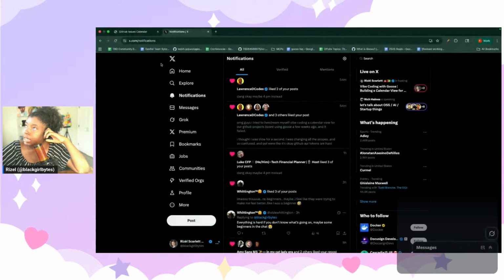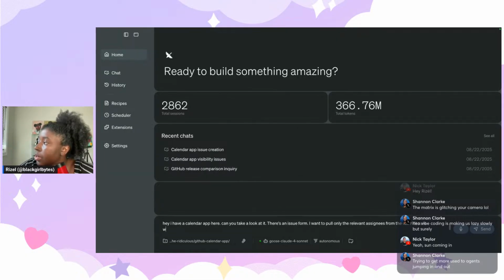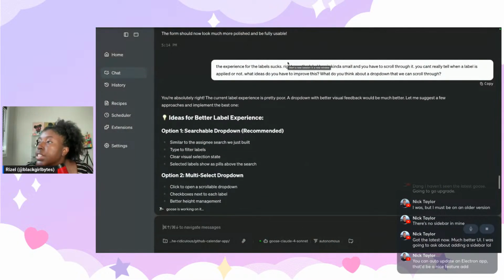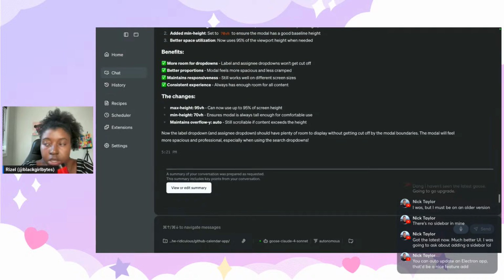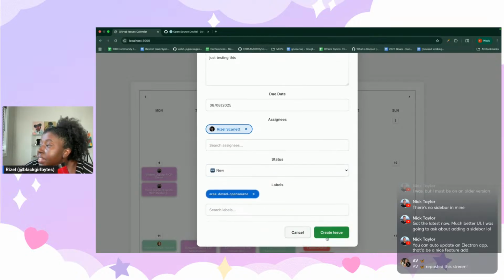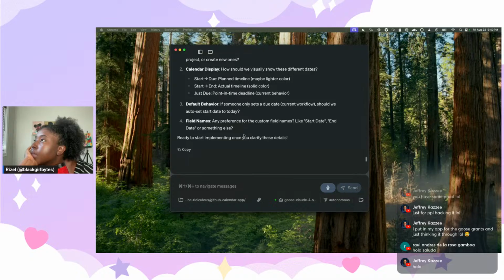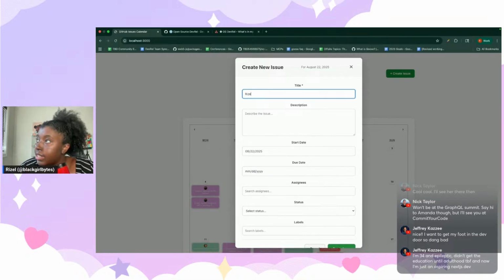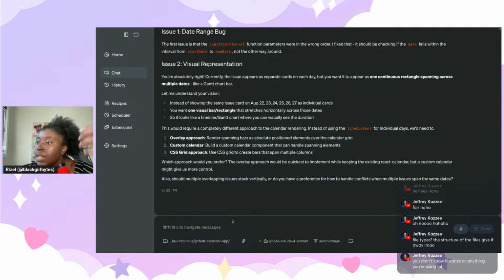Vibe Coding with Goose | Building a Calendar View for GitHub Projects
Just a quick stream before I dive into the weekend